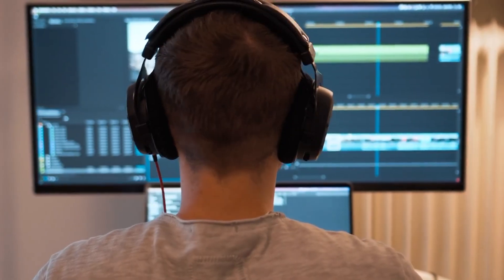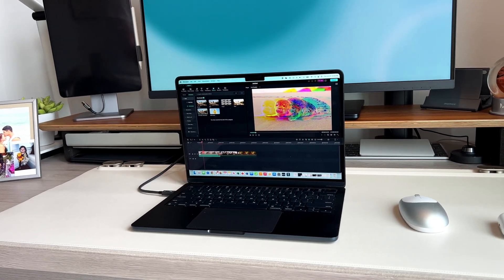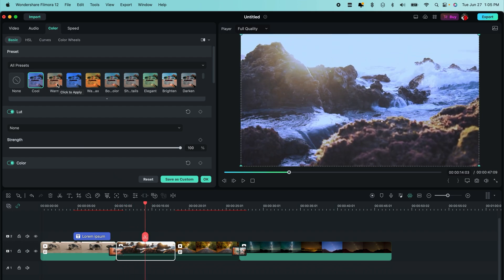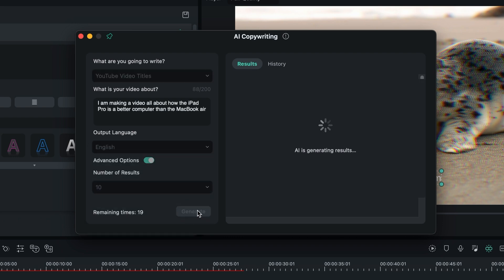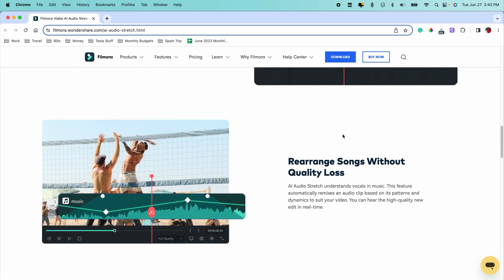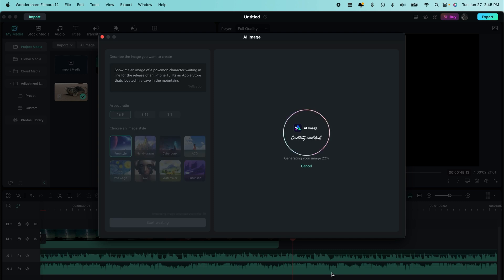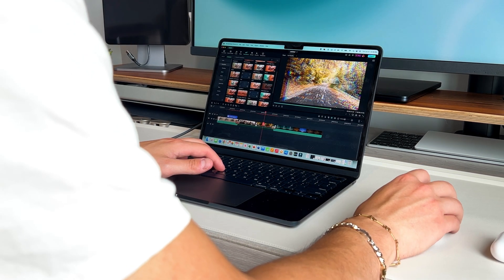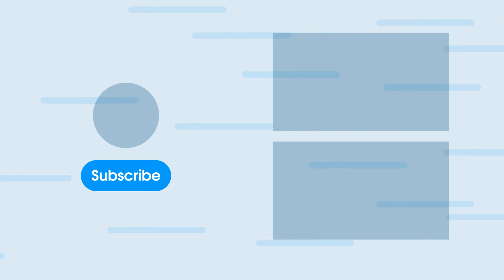Use AI to enhance and expedite your editing flow | Filmora 12.3 [Sponsored]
With so many video editors to choose from, Filmora for Mac has to be one of the best ones. Here's why

GEAR I USE:
12.9 M1 iPad Pro
44in Ultrawide Monitor Innocn